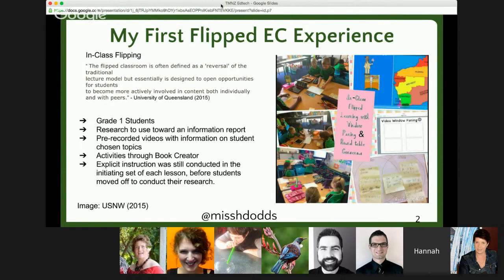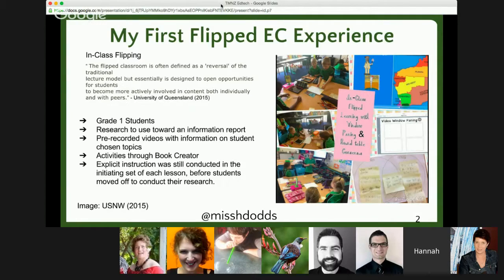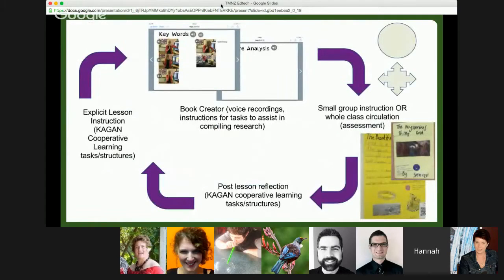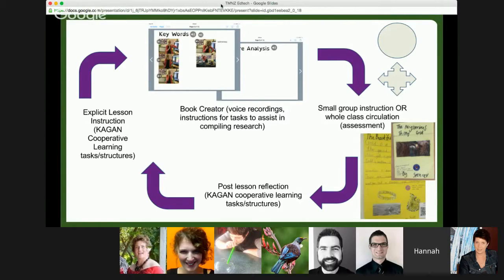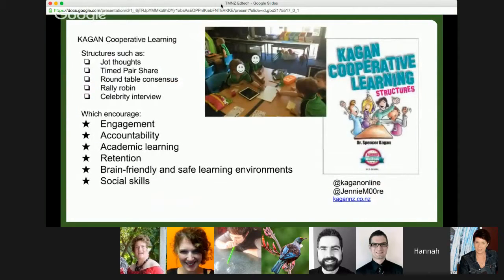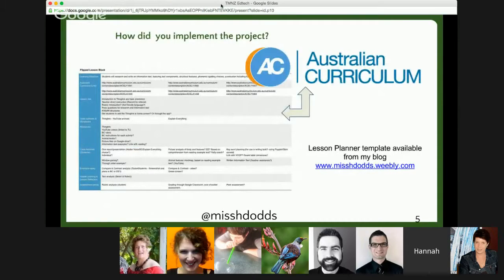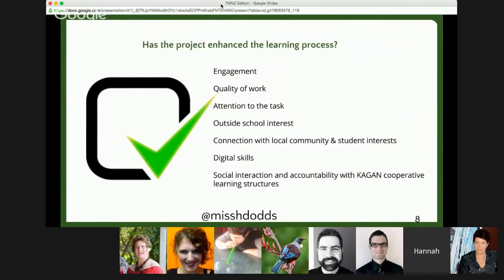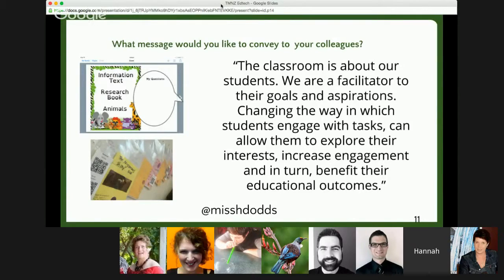TeachMeetNZ presents Hannah Dodds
My first Flipped EC Experience